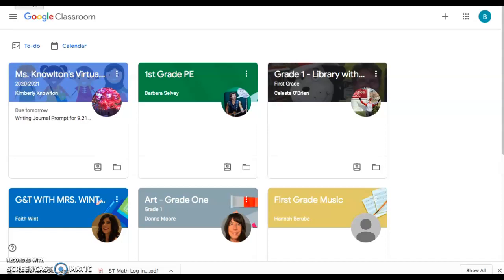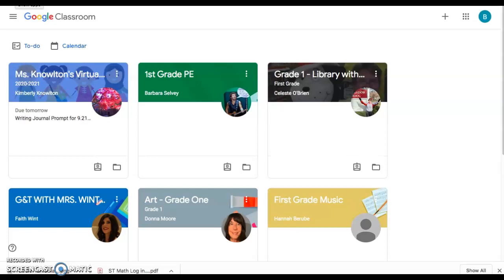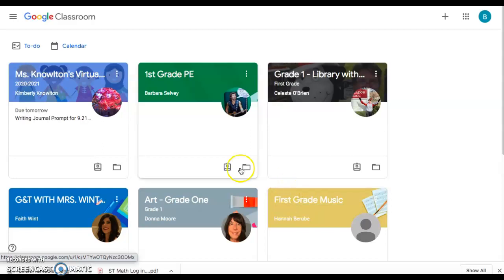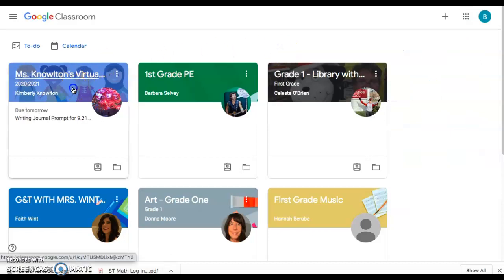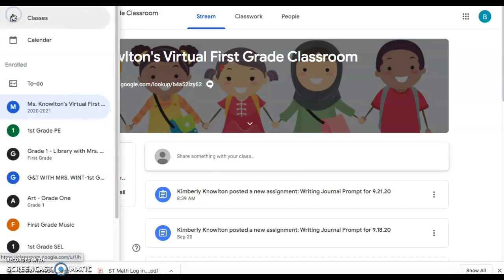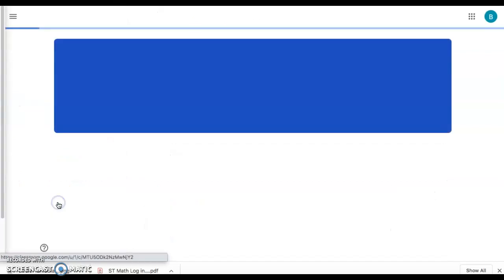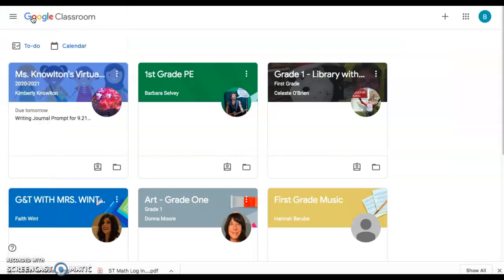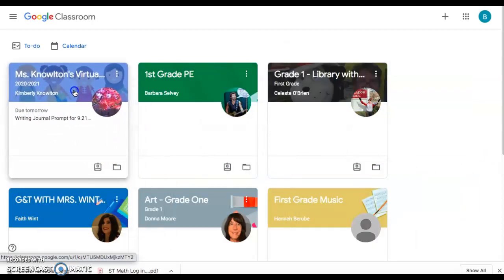Navigating Google Classroom For Kids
This video will show you how to get to and from Specials